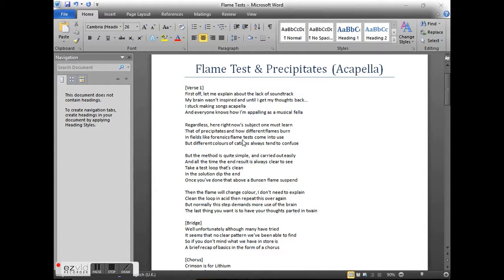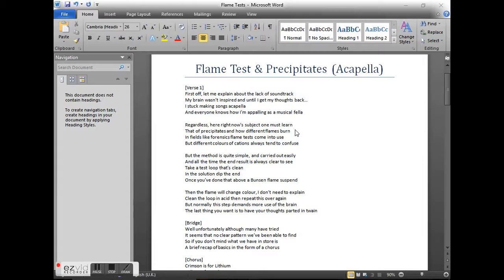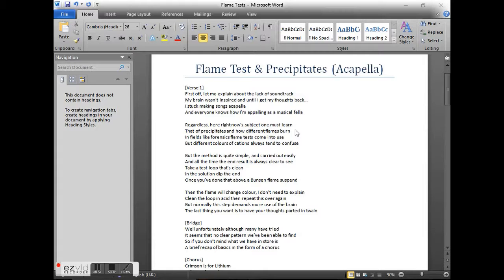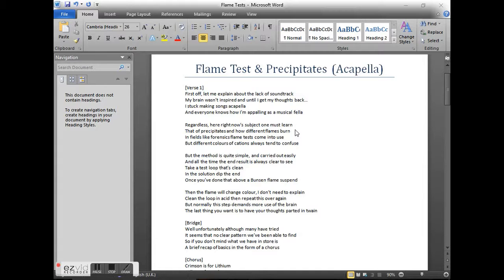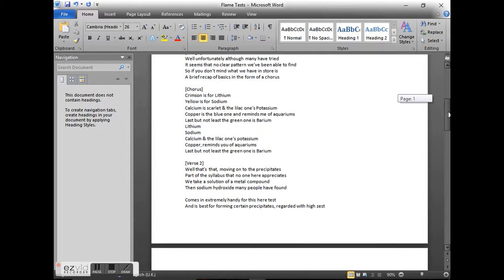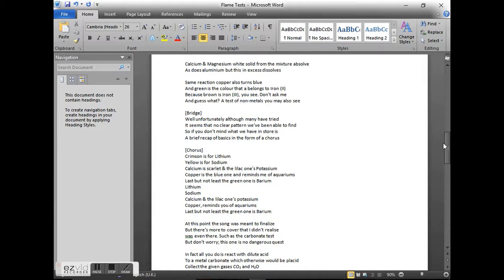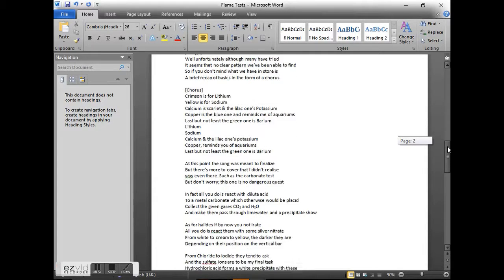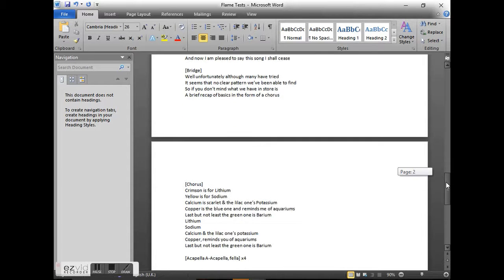Flames Tests & Precipitates Acapella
Lords and Ladies of the land... I hereby give you the worst song on YouTube since One Final Countdown! Today I cover flames tests and precipitates, a C3 topic people are said to just have to learn, but I wanted to make something that everyone could enjoy and learn from. I did not succeed.